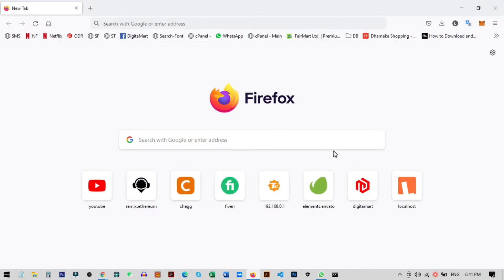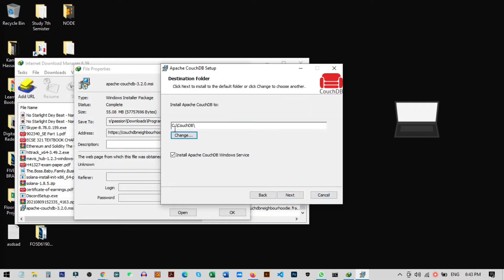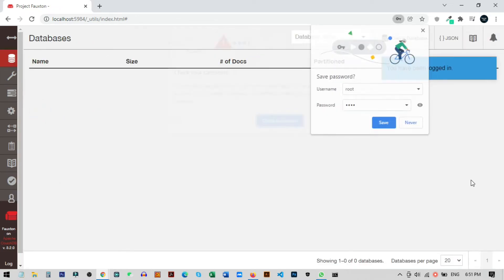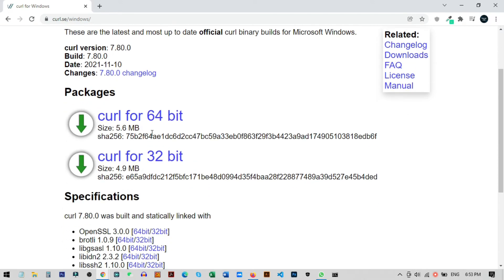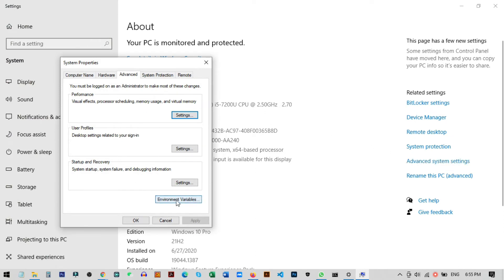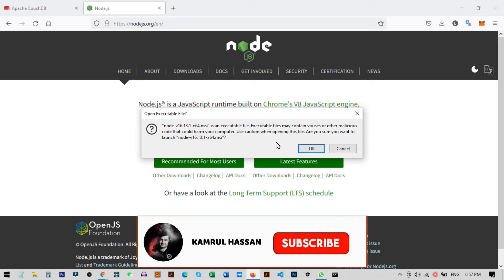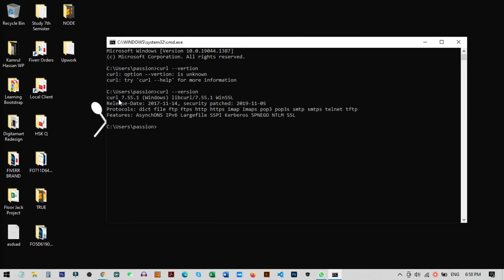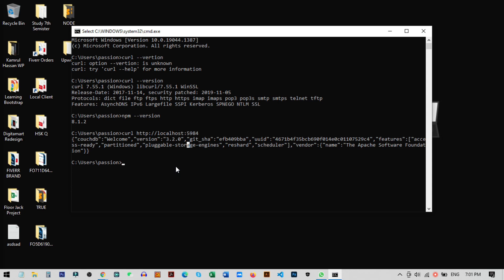How to Install and RUN CouchDB on Windows 10 [Code Using CMD]